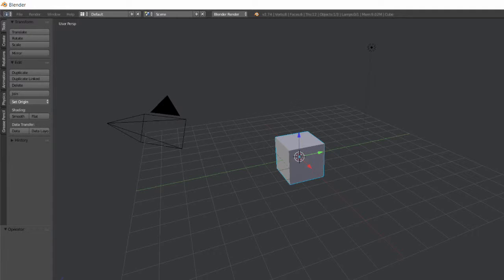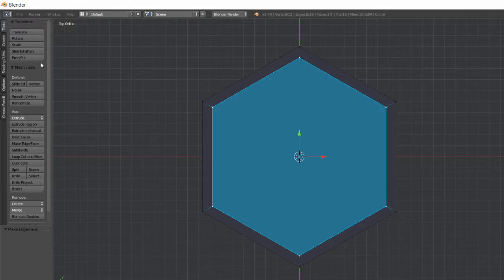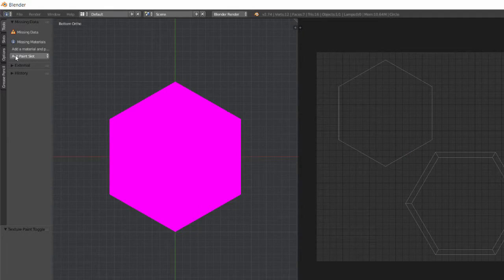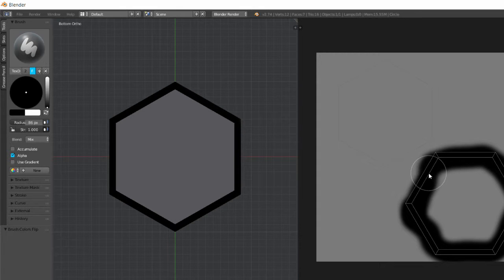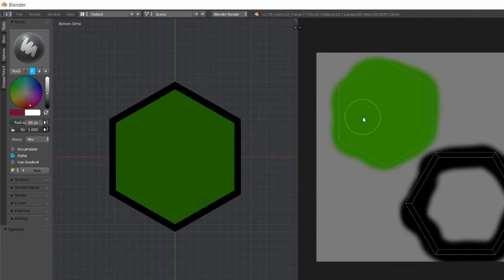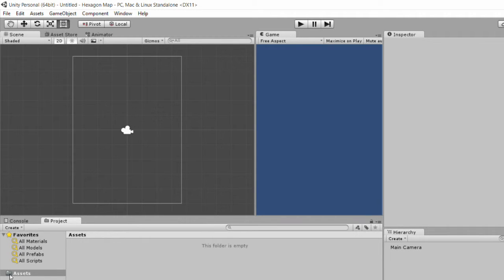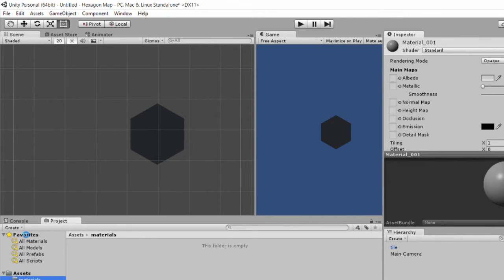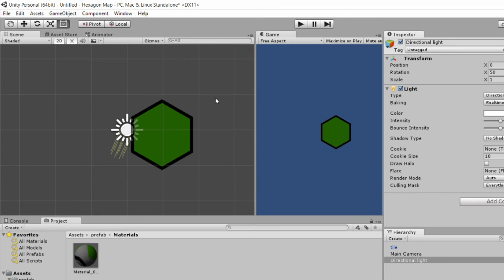How to create game tiles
In this video I show you how to create tiles for games.